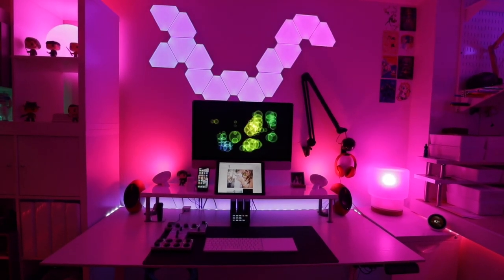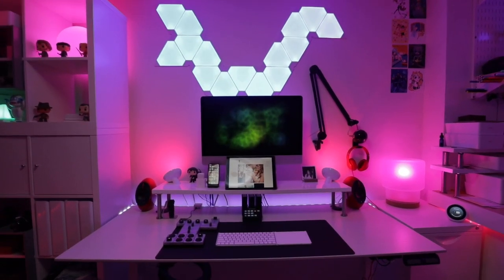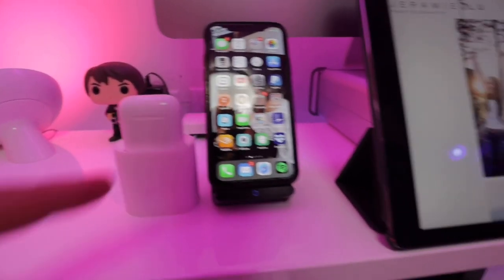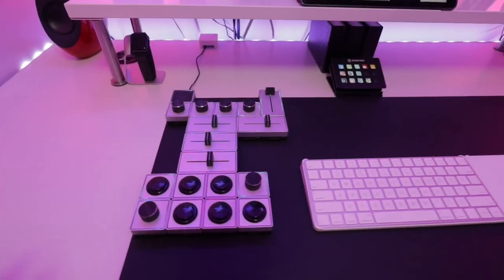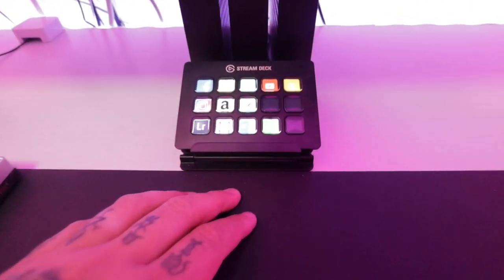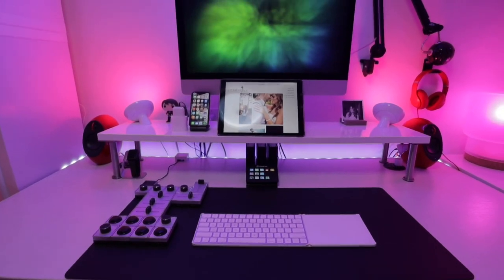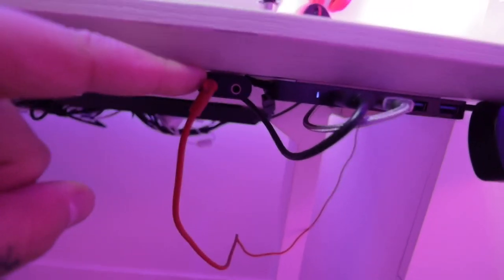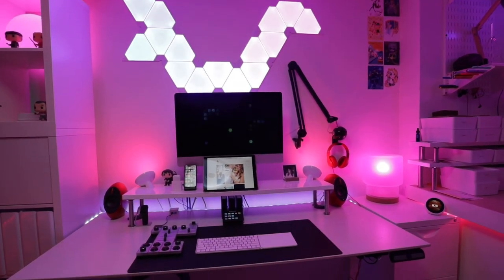2019 Desk Setup Tour! Check out my photography office tech!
Canon M50
Rode VideoMicro
Manfrotto Mini Tripod
Sandisk 64Gb SD Card
Vivo Monitor Riser Stand
Anker Slim Data Hub
Nekmit Leather Desk Blotter
UGREEN USB Audio Adapter
OAPRIRE Stand Hanger Wall Mount
Bestand Stand
Edifier USB e25 Luna Eclipse
Philips Hue Bloom
Anker Wireless Charger
Elgato Streamdeck
Philips Hue Bulb
Philips Hue Lightstrip
UNITEK USB Card Reader
Tomons Desk Lamp
Heil Overhead Boom
Palette Gear
Wall Control